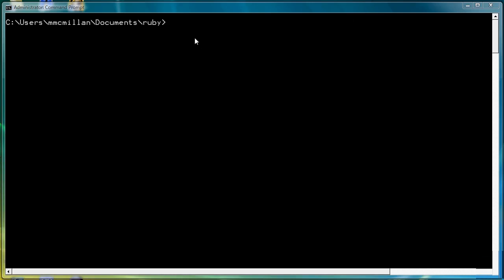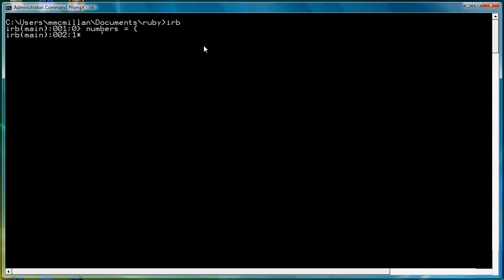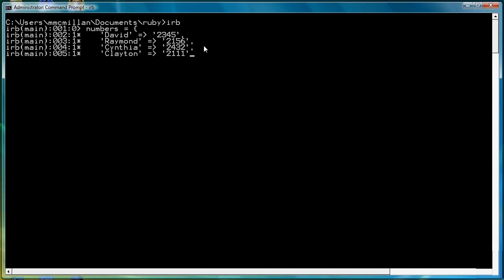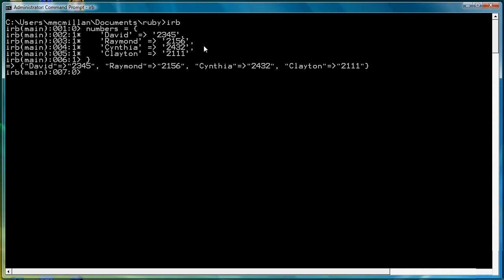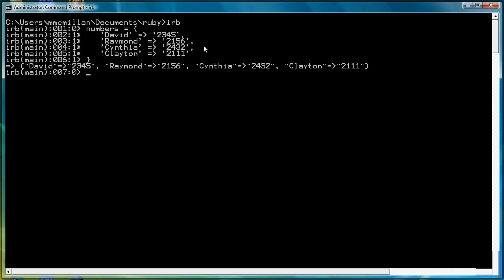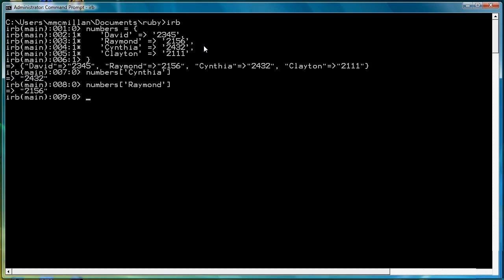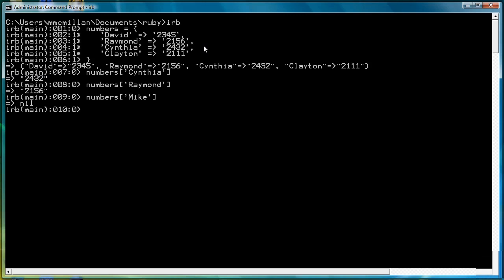0306 Hashes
0306 Hashes